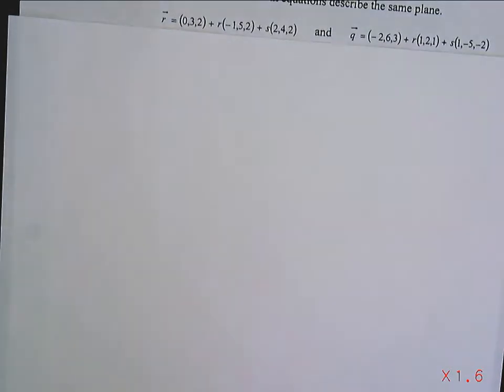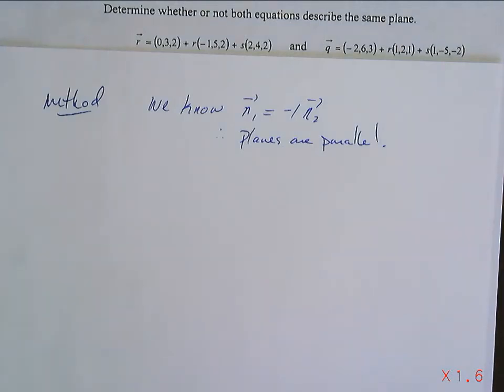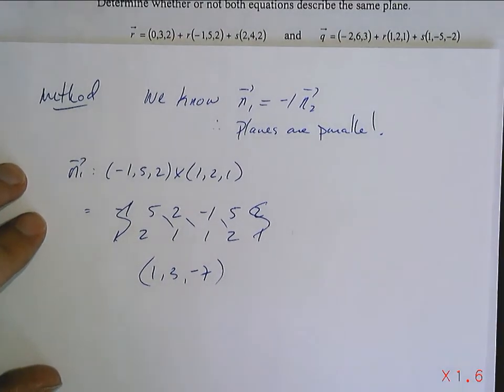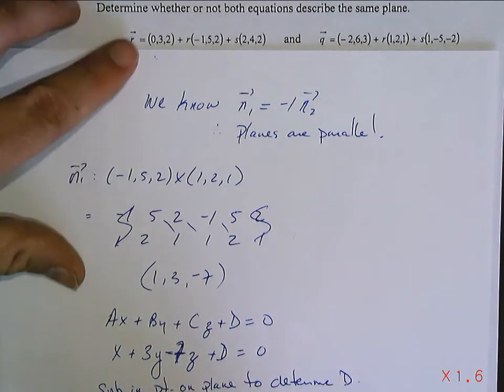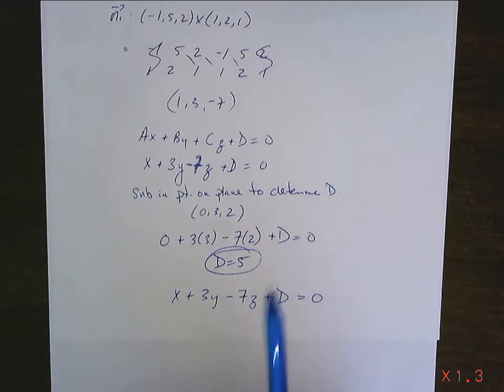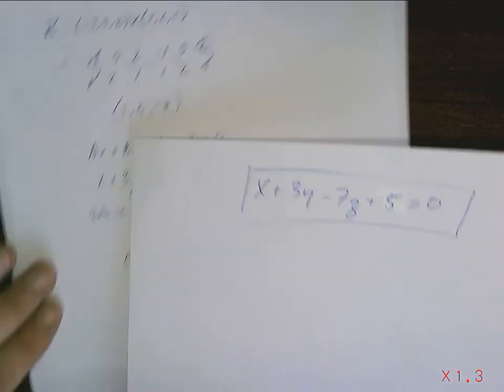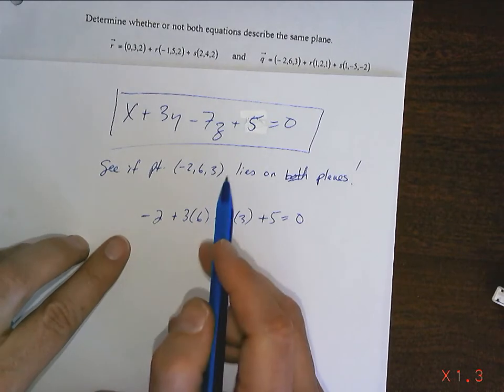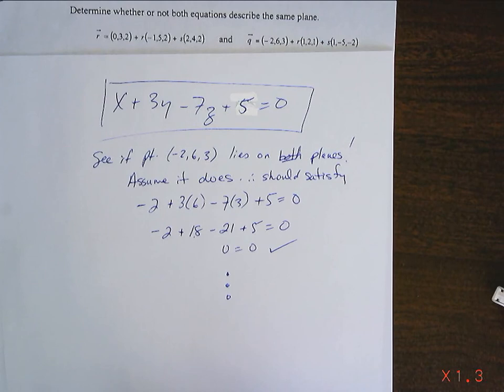Are you my plane video c